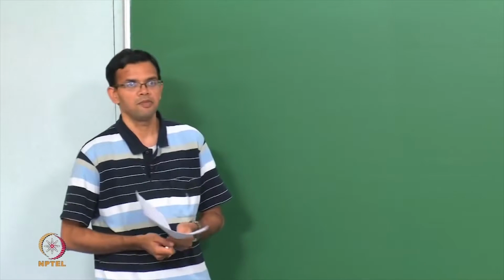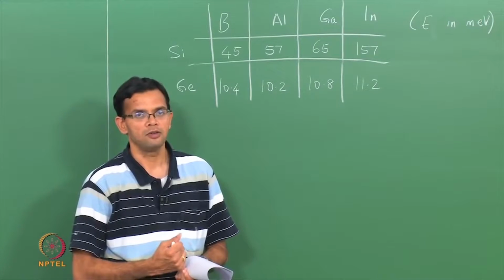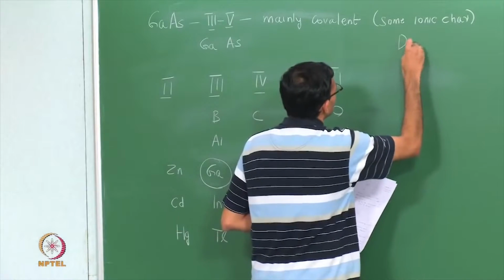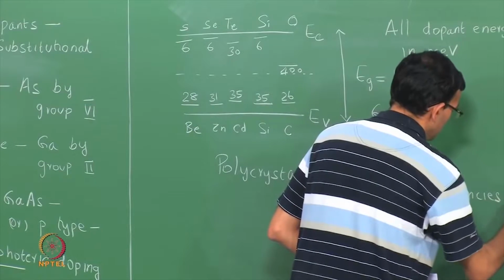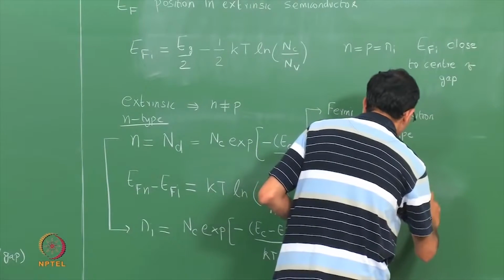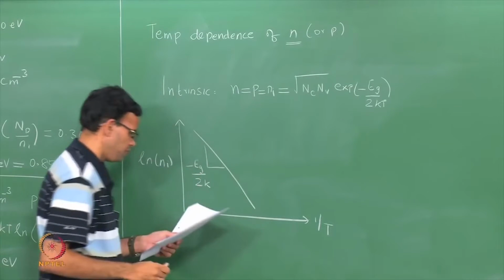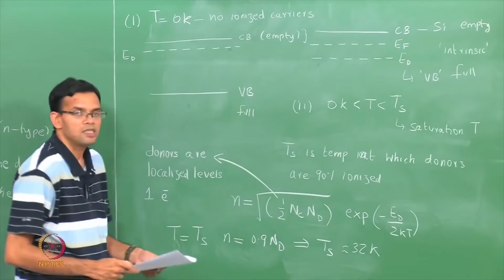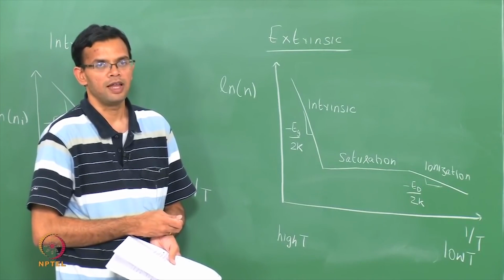Extrinsic semiconductors - Fermi level